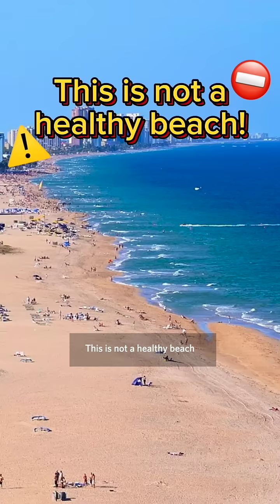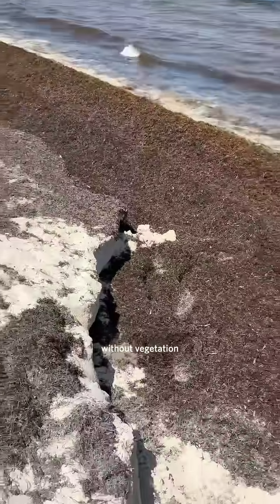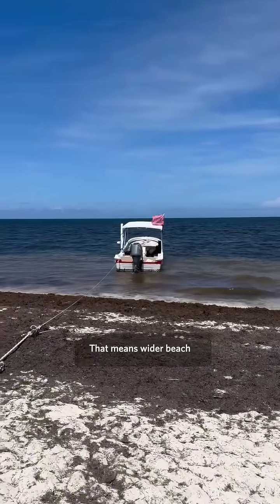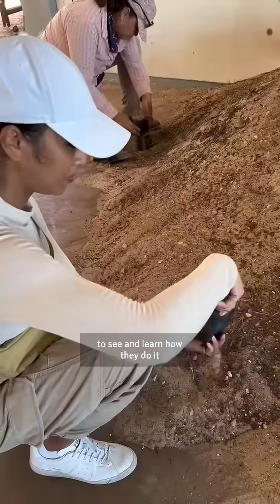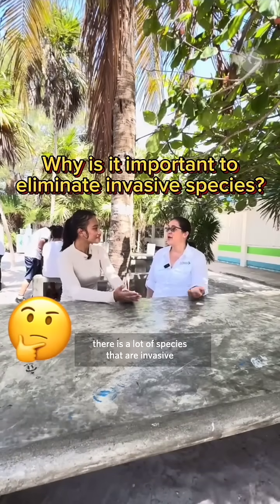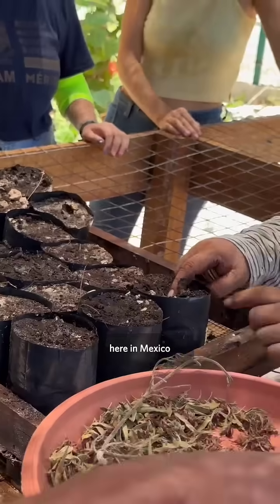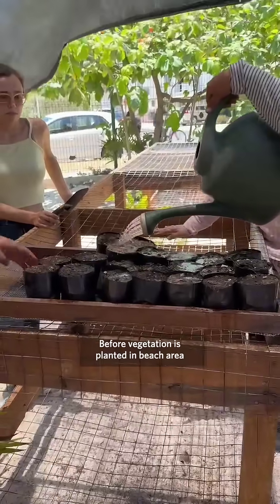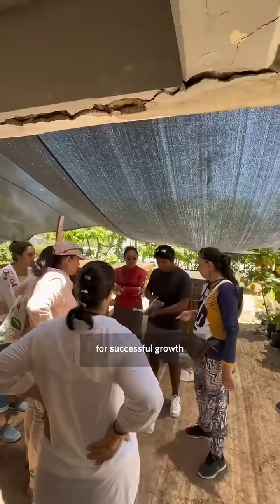Dunes Restoration - Restorasi Gumuk Pasir Pesisir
Vania Herlambang, YKAN’s Nature Ambassador, visited Puerto Morelos, Mexico to learn about dune restorations from The Nature Conservancy.

Sand dunes protect coastal area from erosion and also provides habitat for plants and animals.

Sadly, invasive species and human activity, including tourism and land development, accelerates natural erosion and quickly devastate the coastal environment.

Vania Herlambang, Nature Ambassador YKAN, mengunjungi Puerto Morelos, Mexico untuk belajar langsung mengenai restorasi gumuk pasir pesisir bersama The Nature Conservancy.

Gumuk pasir pesisir melindungi area pesisir dari erosi dan juga menjadi habitat bagi tumbuhan dan hewan.

Sayangnya, spesies invasif dan aktivitas manusia termasuk pariwisata dan pengembangan lahan mempercepat erosi alami dan mempercepat kerusakan di lingkungan pesisir.

Informasi lebih lengkap, silahkan kunjungi YKAN.or.id
Atau jika kamu mau berkontribusi langsung klik link donasi.ykan.or.id

Facebook: Yayasan Konservasi Alam Nusantara
Linkedin: Yayasan Konservasi Alam Nusantara